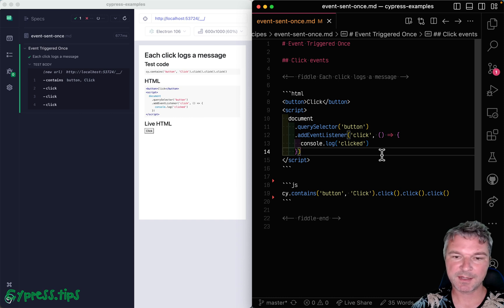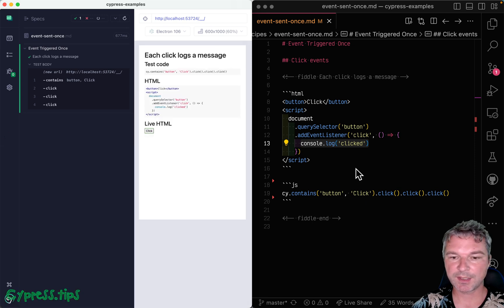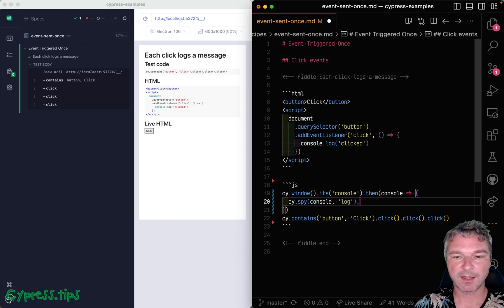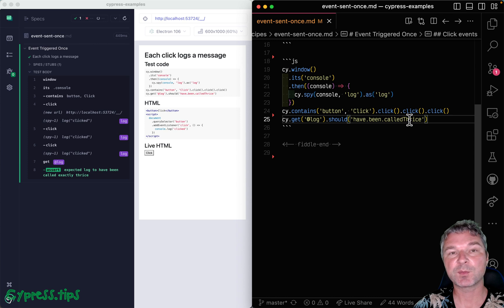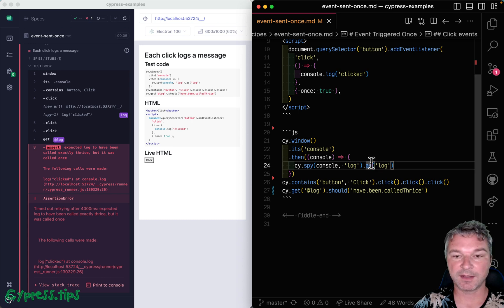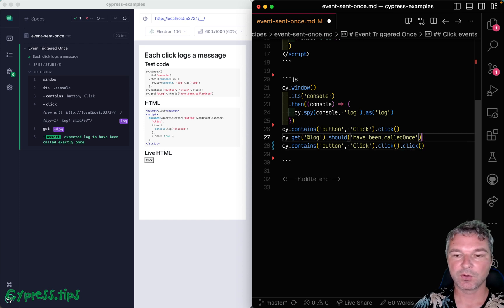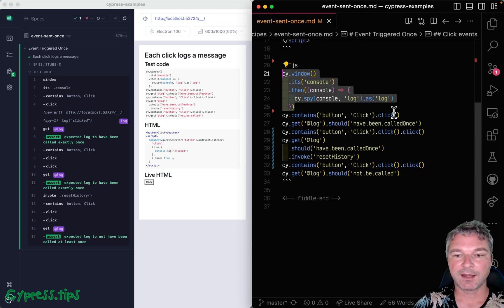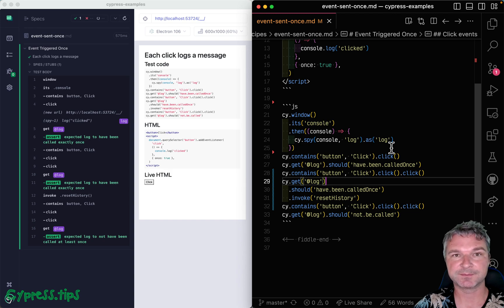Spying On The Console Log Method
We can spy on the console.log calls the application makes. We can even confirm that event listeners registered using "once: true" option in fact fire only for the first user event and do not fire after that.